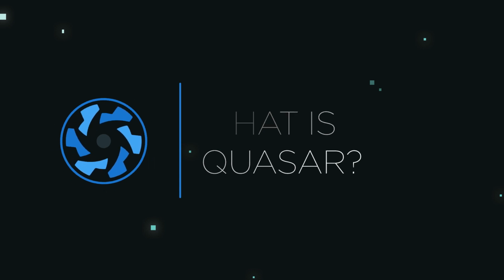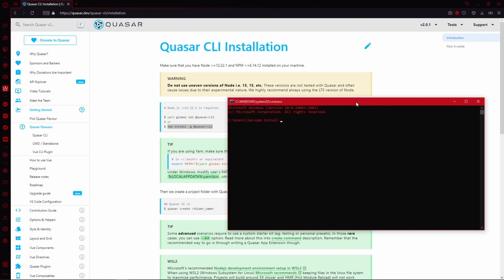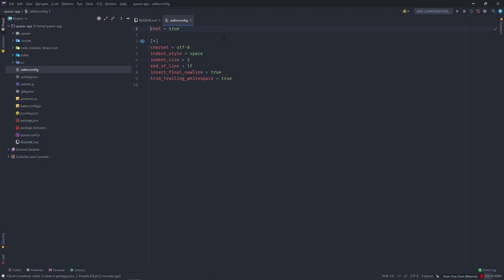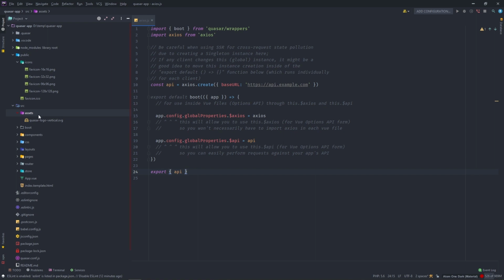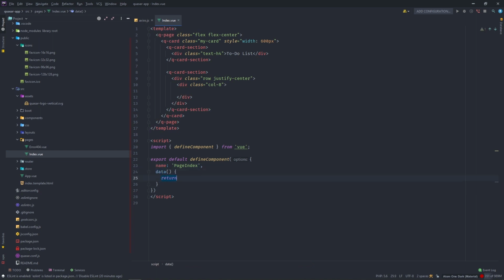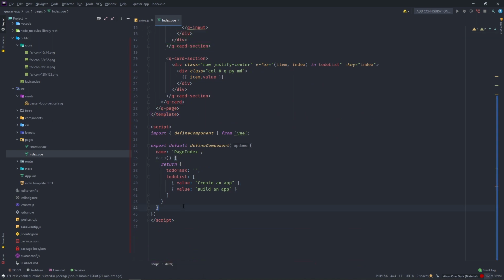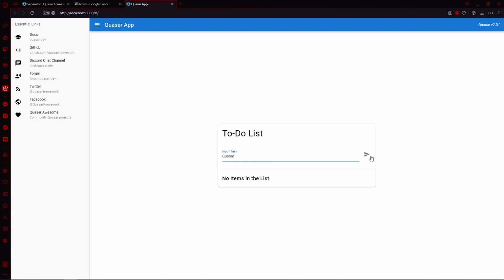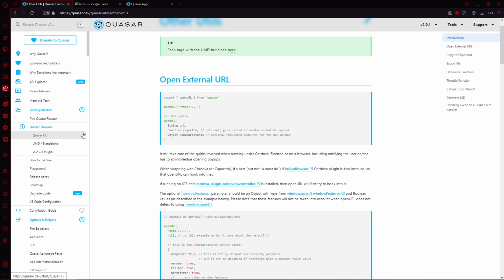How to Build an App using Quasar Framework: Introduction; Installation; Instances; To Do List App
In this video, you will learn how to use the Quasar Framework; its capabilities, and the reasons why you should use it.  You can also acquire here the basic knowledge on how to set up, navigate, and build a quasar app.

Timestamp:
00:07 - Introduction
00:49 - What is Quasar?
03:26 - Why Quasar?
07:05 - How to Use Quasar?
07:15 - Installation
11:13 - Loading Quasar Development Instance
12:06 - Quick Tour of Quasar Directory
23:45 - Creating a Basic To-Do App
45:49 - Building the App
48:52 - Deploying the App
49:20 - Quick Tour of Quasar Features

If you don’t have much time but are so eager to learn about other programming frameworks, then you need to check these links;

VueJS Quasar Framework: 3 IMPORTANT COMPONENTS YOU MUST KNOW (Buttons, Groups, Dropdowns)